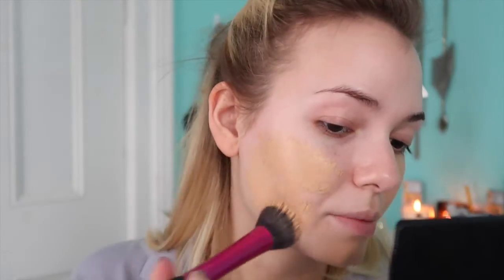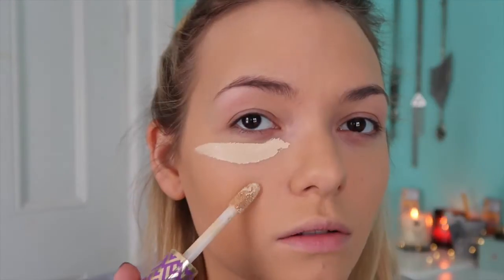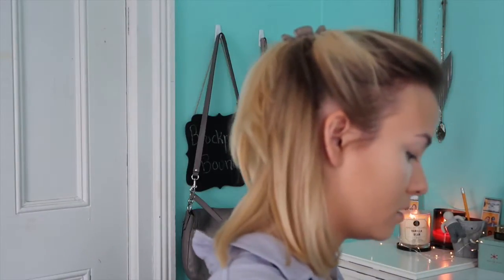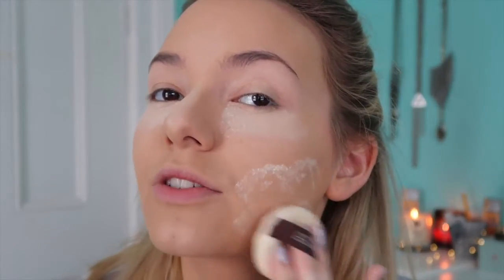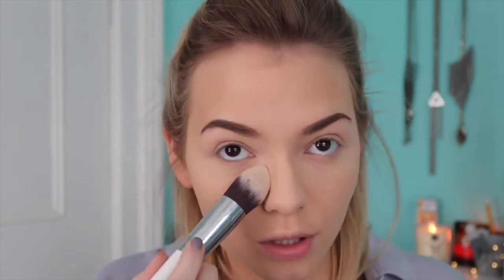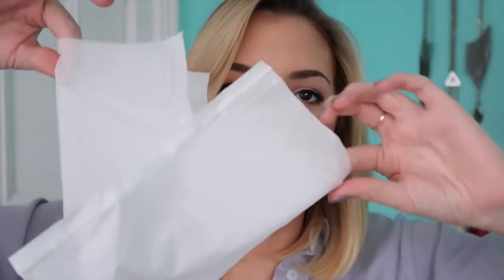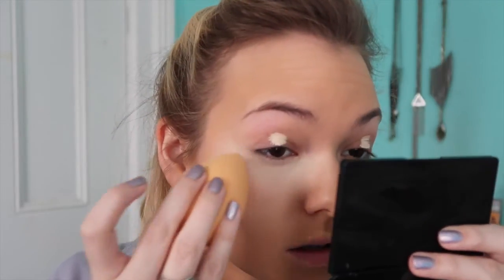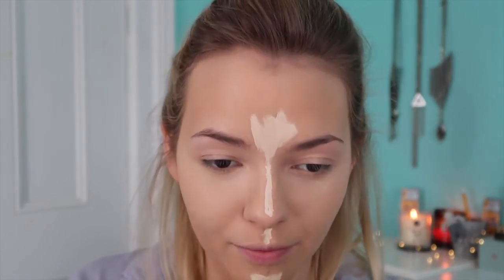Product Review: L'Oreal Infallible Pro-Matte Foundation | REBECCA COFFMAN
Hello beautiful people! I decided to do a review on this for you guys because a lot of people have been talking about it lately. It’s a great foundation and you guys should give it a try if you’re interested!